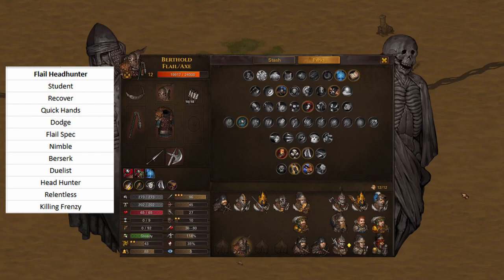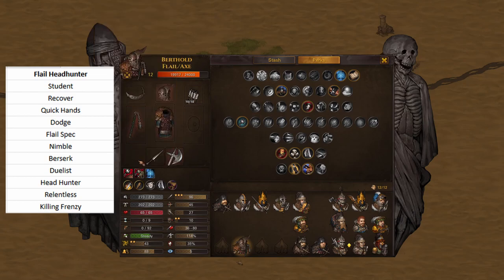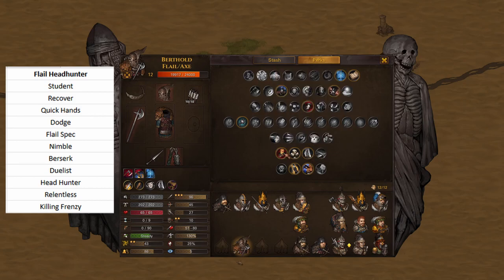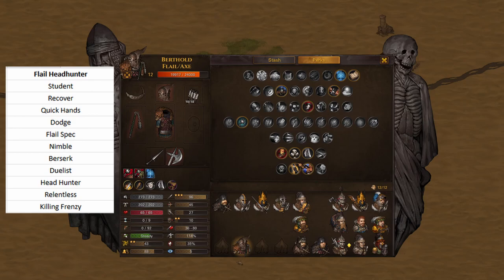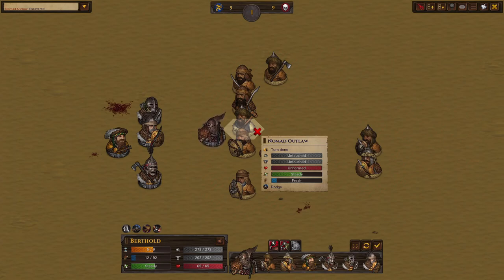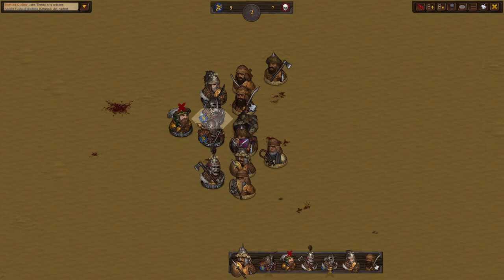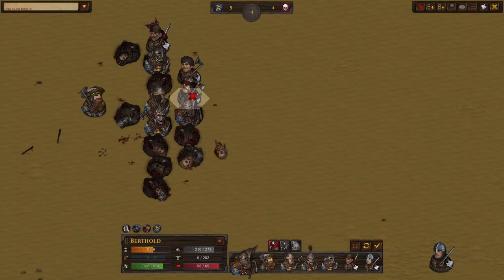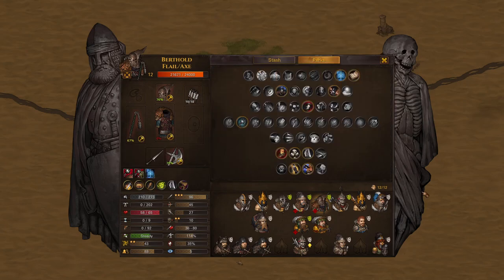This Headhunter Duelist is Surprisingly Viable - Battle Brothers Build Guide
I discuss the strengths and weaknesses of using a flail/axe duelist to proc head hits for massive damage. This build requires a ton of stam, so make sure to nimble up! Works best against human enemies and ancient undead - would not recommend against orc warriors.